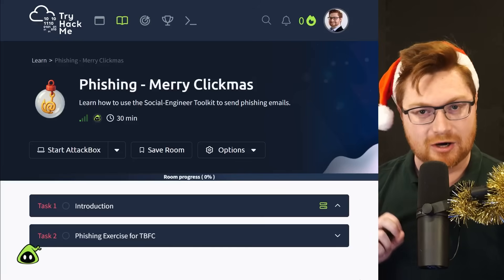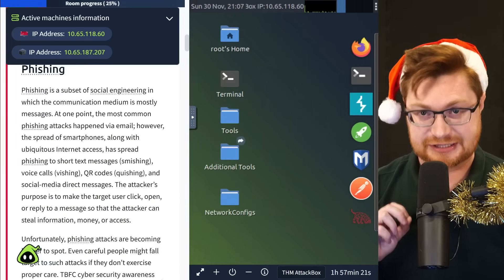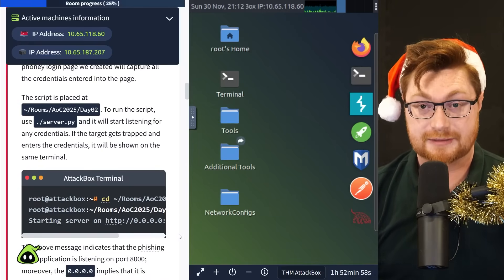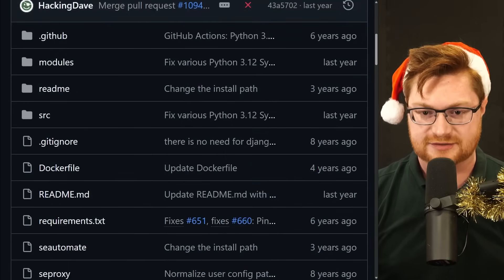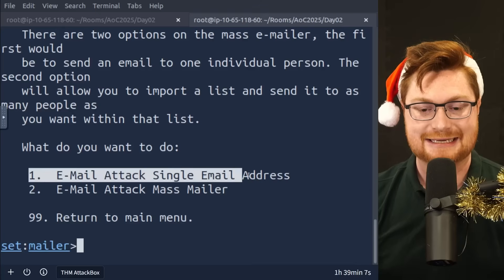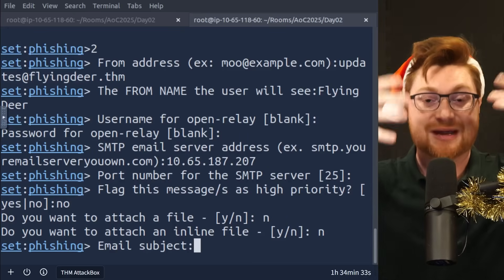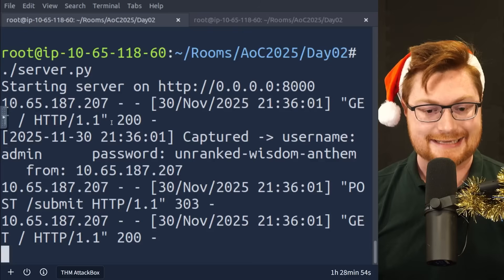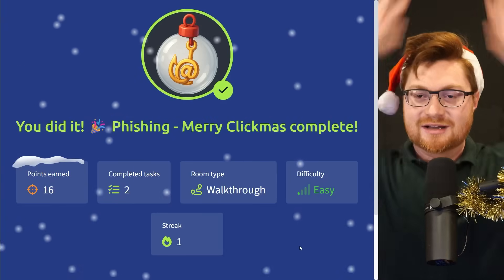Phishing for Passwords! (Advent of Cyber Day 02)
|| Jump into the TryHackMe Advent of Cyber 2025, free to play and anyone can join to level up their cybersecurity skills with a new task every day!